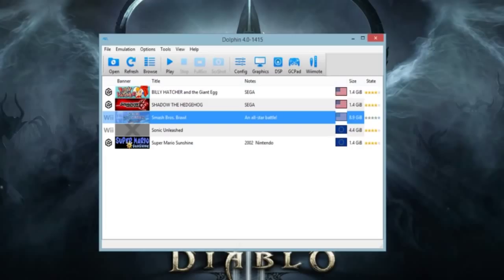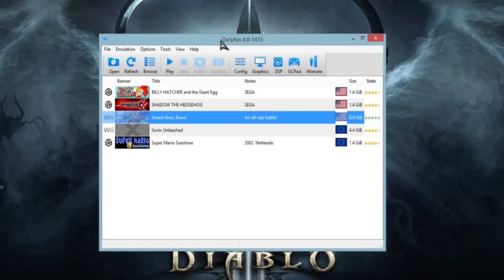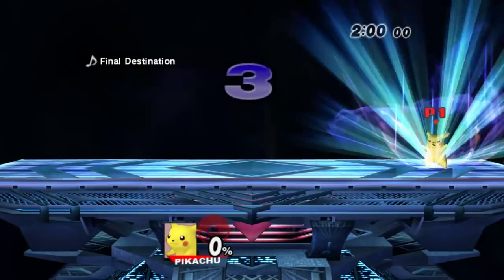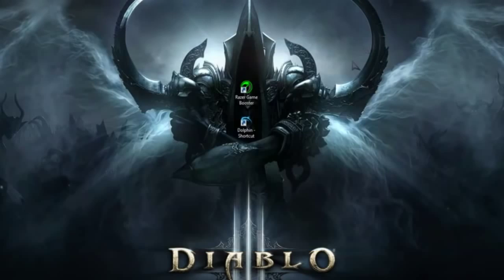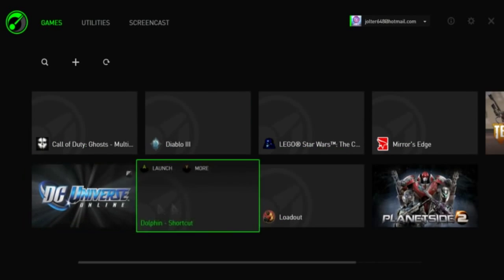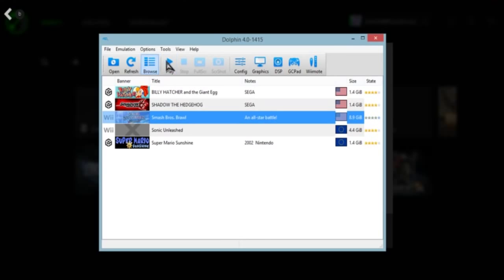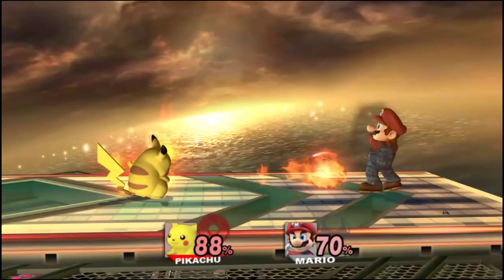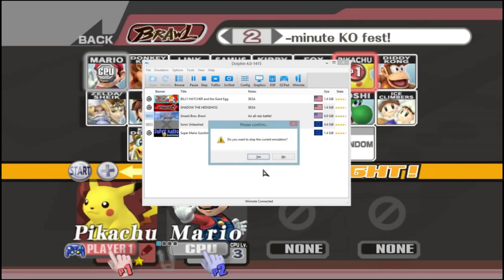Dolphin Emulator 100% Full Speed Tutorial 2014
!!!READ ME!!! Dolphin 4.0 60 FPS & 100% Speed
REMEMBER THIS DOES STILL REQUIRE A DECENT COMPUTER! Using these programs won't be noticeable if your computer is too weak...

Dolphin makes use of two processors if present! -
    Windows XP or higher, or Linux, or MacOSX Intel.
    Fast CPU with SSE2.
    GPU with Pixel Shader 2.0 or greater. Some integrated graphics chips work but  it depends on the model (and only with DirectX 9).